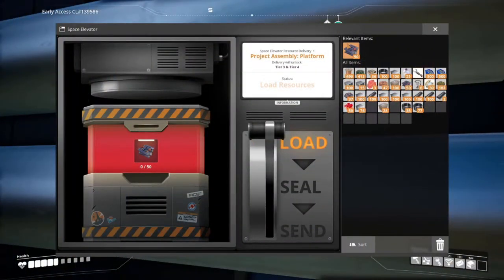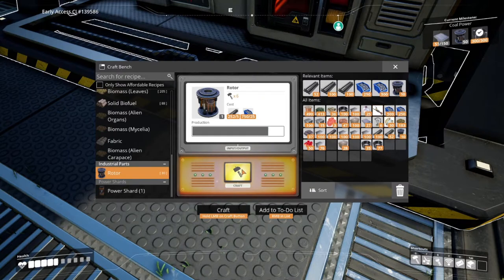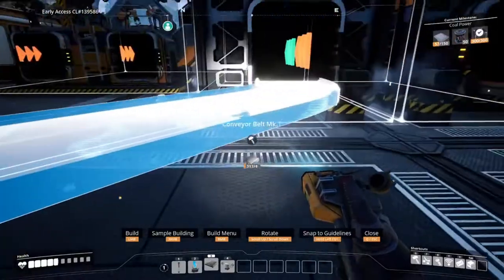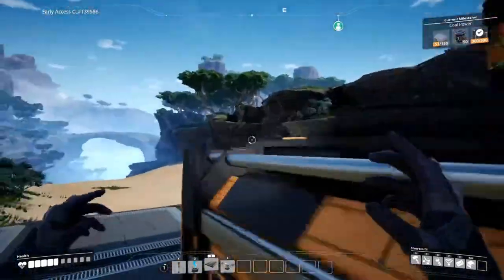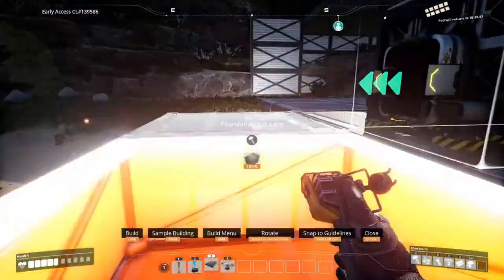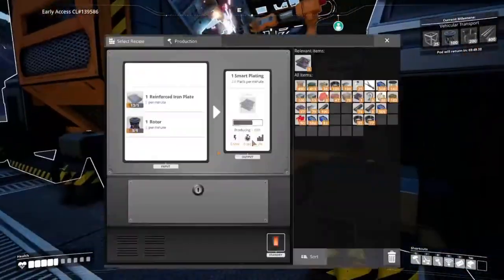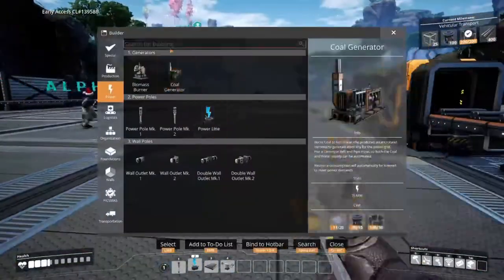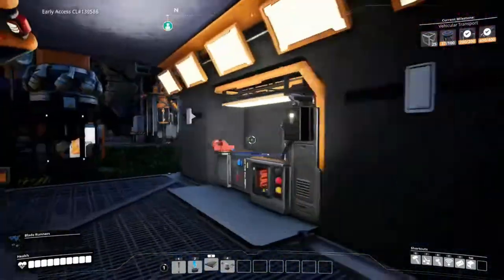We're finally able to get Coal & Tractors!! | Satisfactory Lets Play Ep.3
We can finally get rolling with an easier alternative for fuel. Out with the Biomass, in with the coal.

Special thanks to Sylvan with parts of his music.